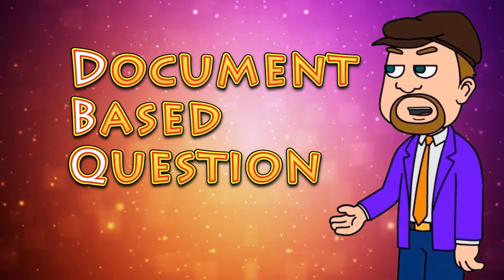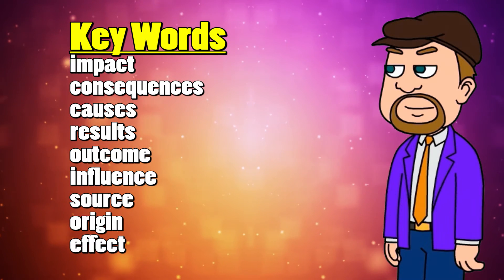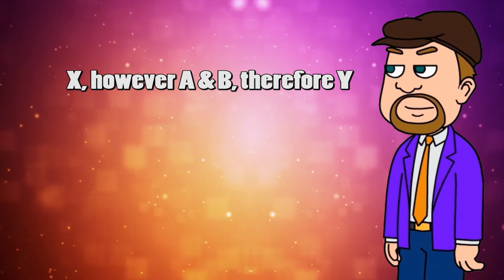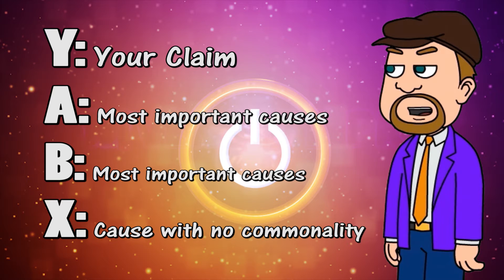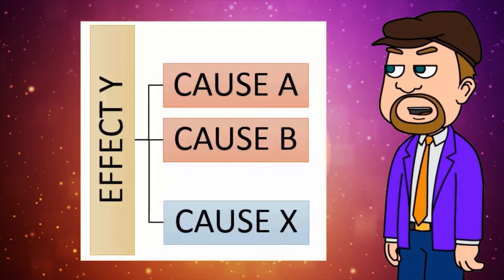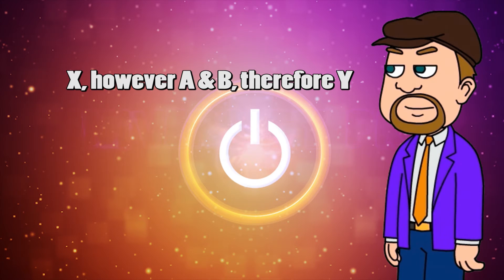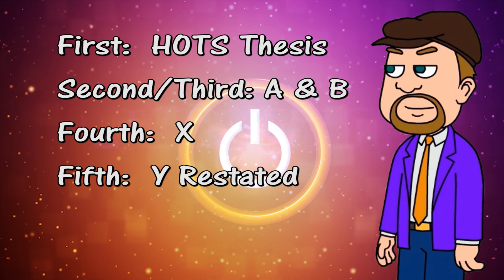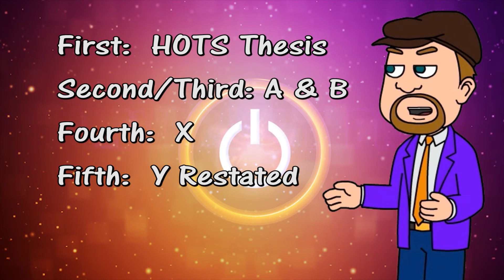History PreWriting For Cause & Effect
This video is a short tutorial on how a student can prewrite for an essay on Cause and Effect.